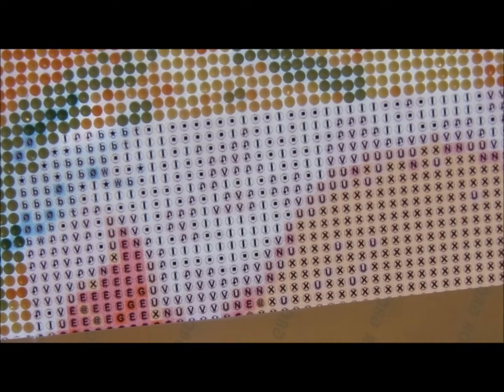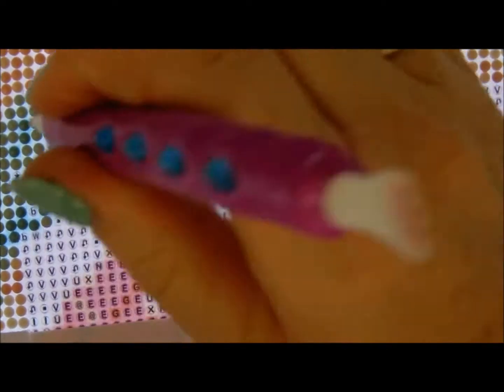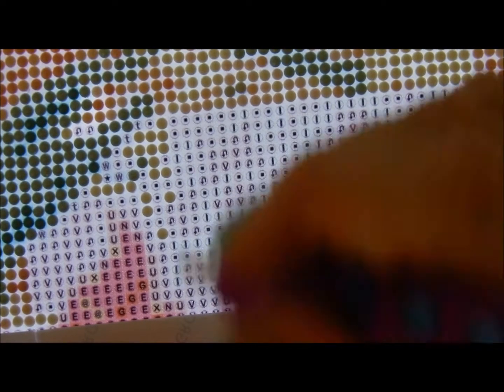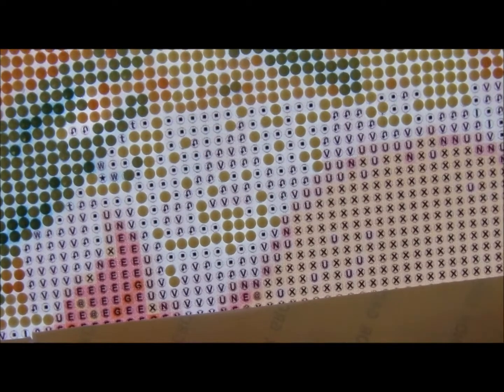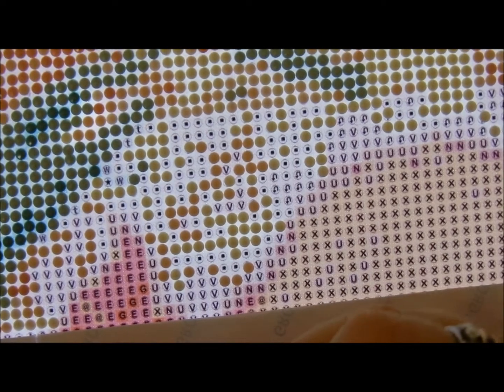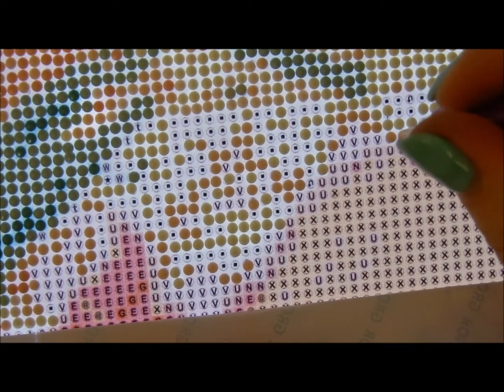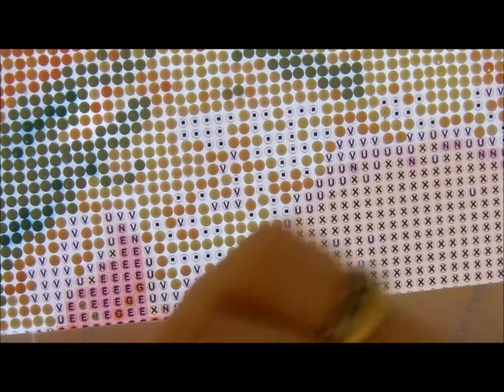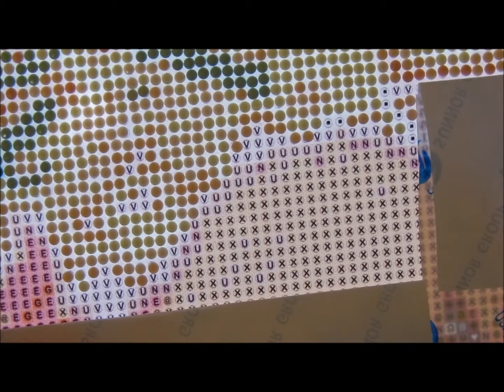My first WIP and Chat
Please join me as I do my first WIP and Chat.

A4 Light Pad
A3 Light Pad
Adjustable Drawing Desk/Drafting Table
A3 Display Book (for the Diamond Paintings that I don’t frame or give as gifts)